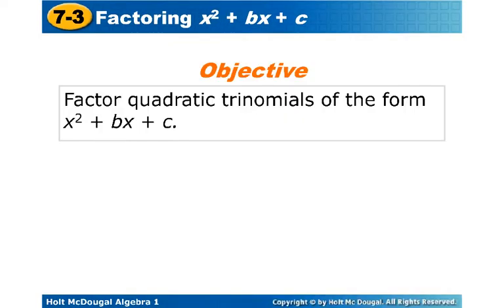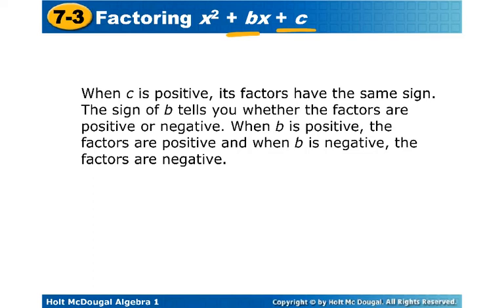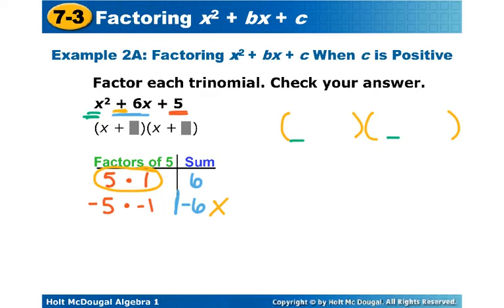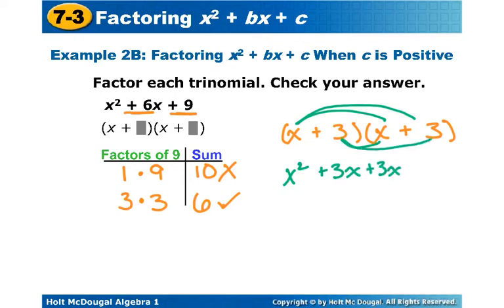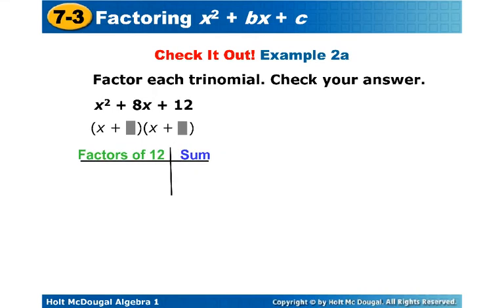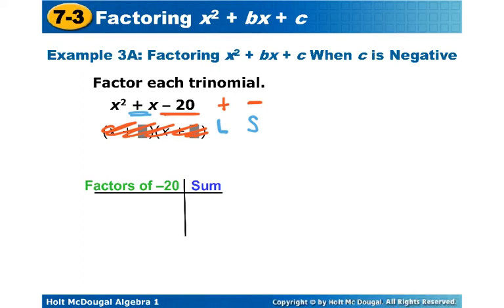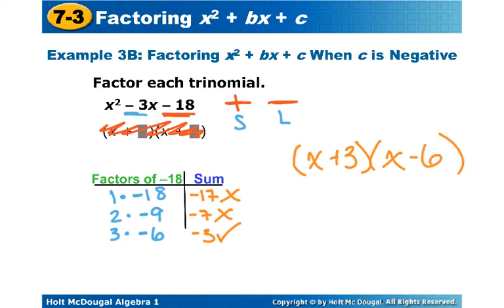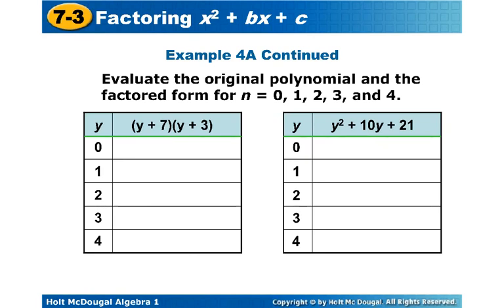Algebra 1 Lesson 7.3